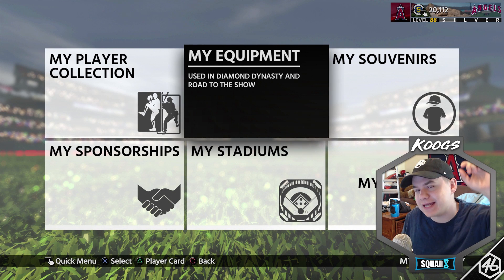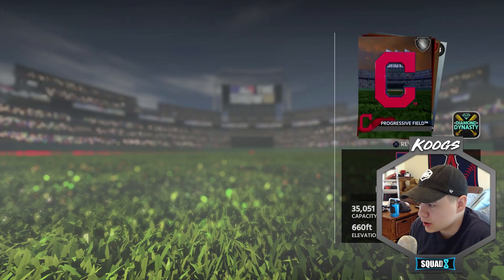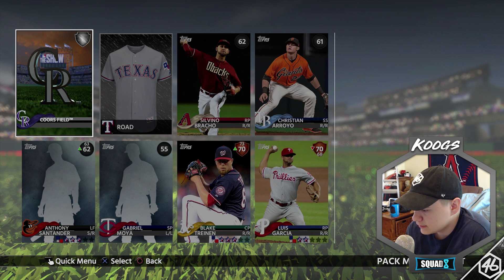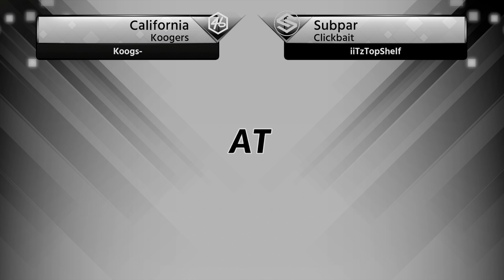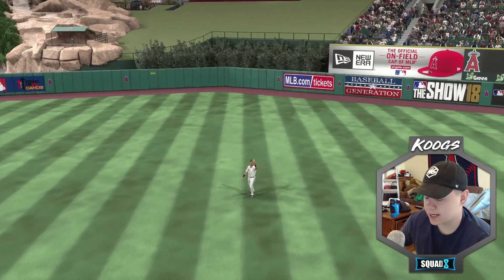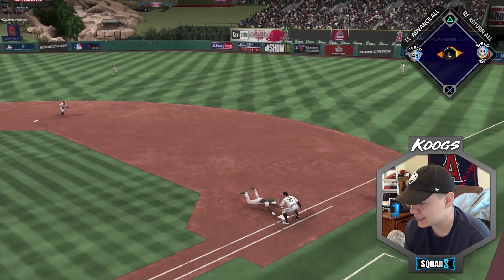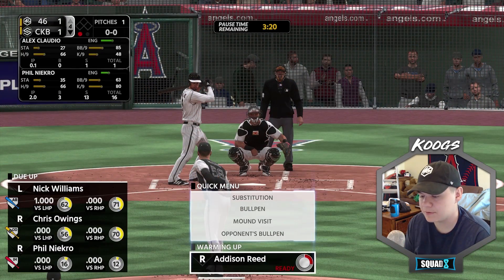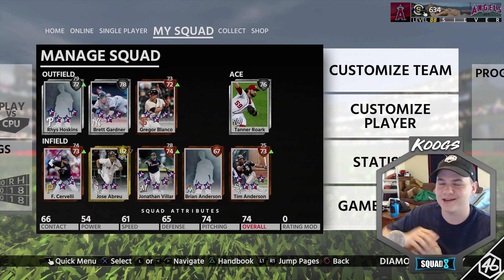Pack & Play with Shelfy! MLB The Show 18 Diamond Dynasty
-$4.99/month
-Access to exclusive emojis in chat

January 2018 - Adrenalized87
February 2018 - Baseball Central